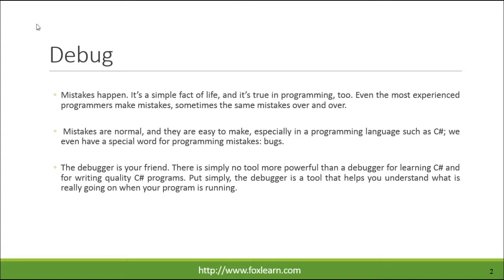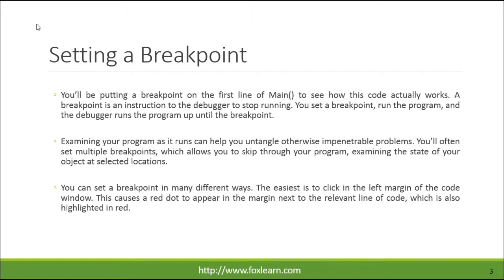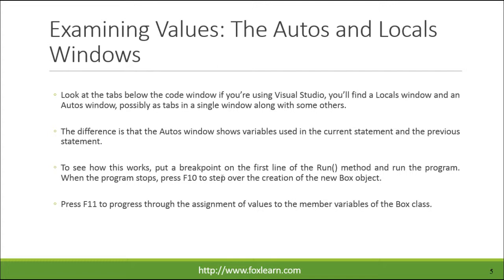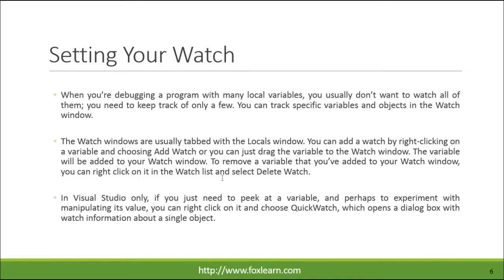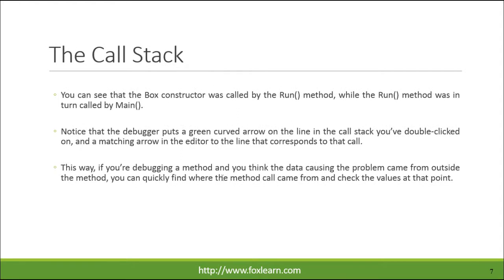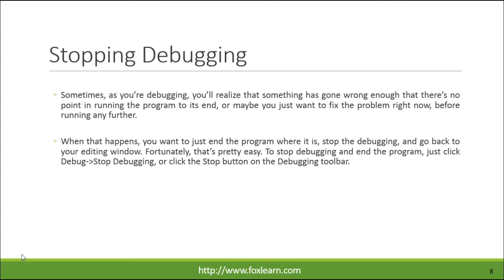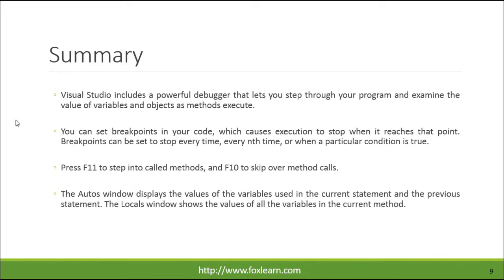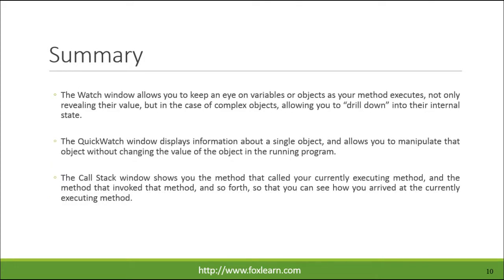C# Tutorial - Debug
c# debug

In this session we will learn:
- Setting a Breakpoint
- Examining Values: The Autos and Locals Windows
- Setting Your Watch
- The Call Stack
- Stopping Debugging
- Summary